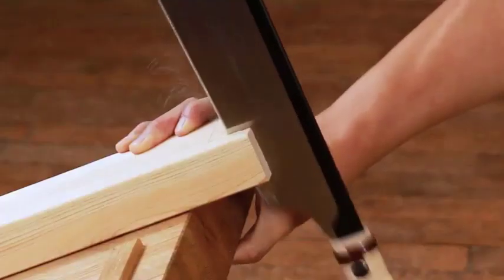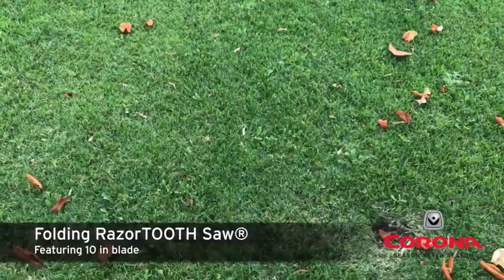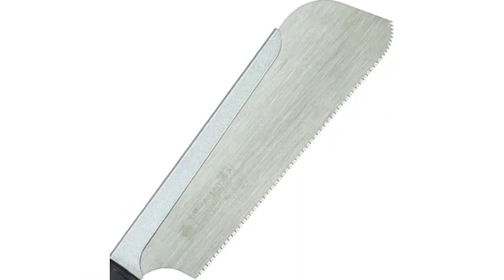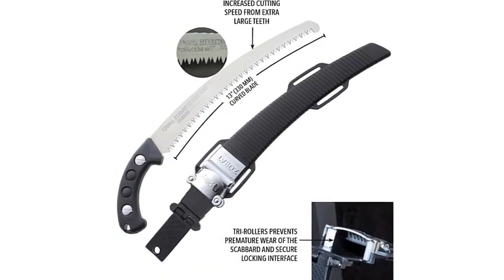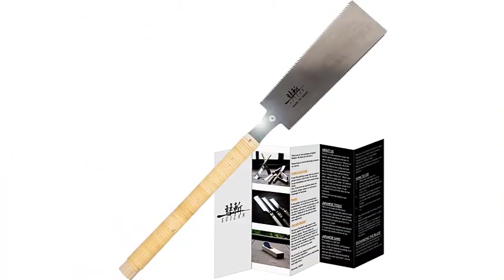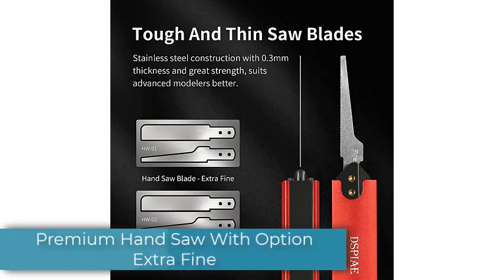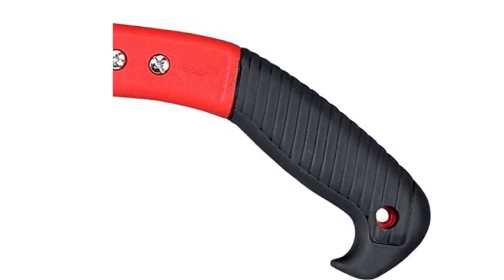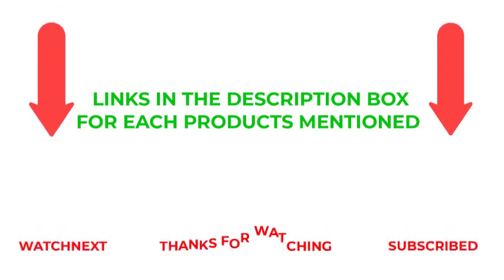Best Handsaws On The Market 2023 | Top 5 Handsaws Review | Best Buy Amazon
✔️Best Handsaws
📌Product Link📌
✅ 1. Best Saw for Fine Woodworking Gyokucho 7" Razor Ryoba Saw
✅ 2. Best Arbor Saw Silky Zubat Arborist 330
✅ 3. Another Excellent Pull Saw SUIZAN Japanese Pull Saw
✅ 4. Premium Hand Saw With Option Extra Fine
✅ 5. Corona Razor Tooth Pruning Saw
Best Handsaws
best hand saw for cutting trees
hand saws types
Top 5 Hand Saws
how to saw a straight line